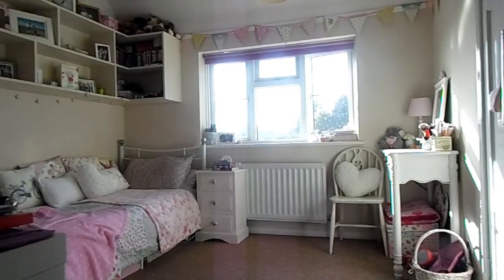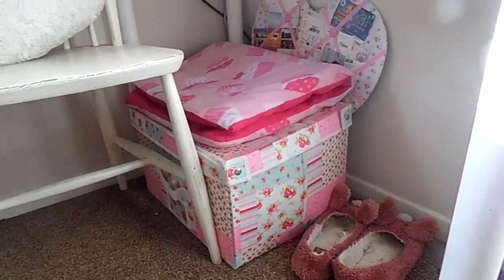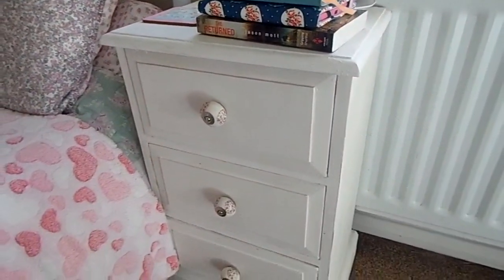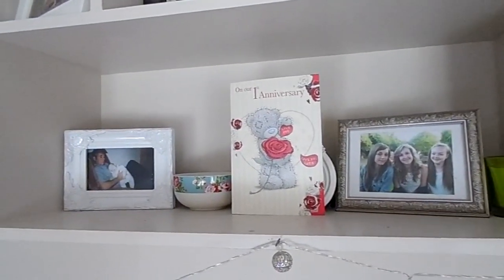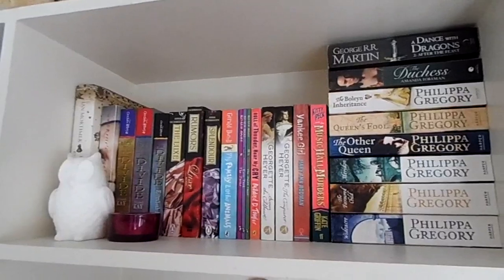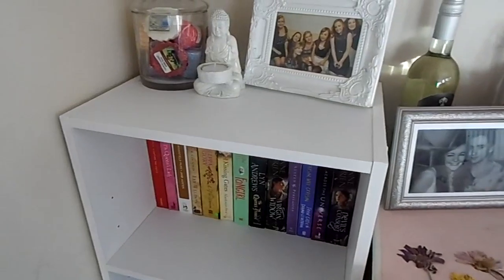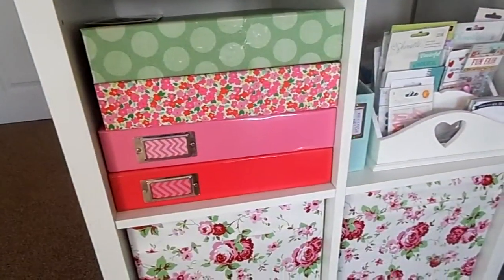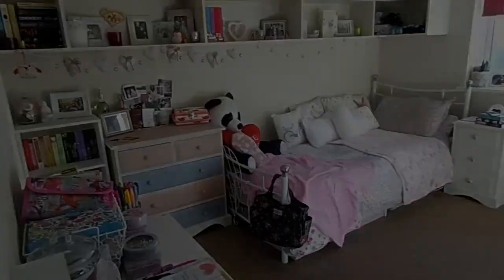Bedroom Tour! | Oct. 2014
Hi, my name is Chloé Murray and I'm a student from South East England. I currently study history, and I blog and vlog as a much-loved hobby.

FAQs:

A Samsung WB100 bridge camera or Canon EOS 1100D.

20